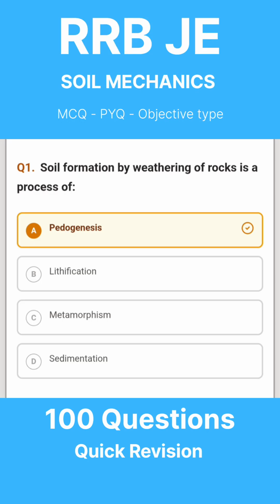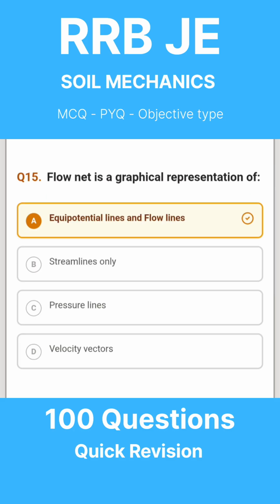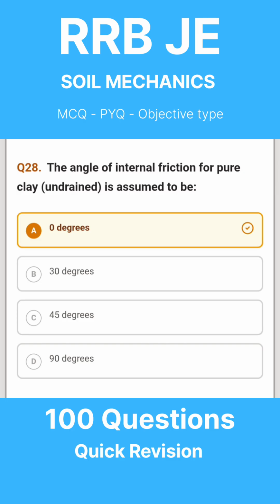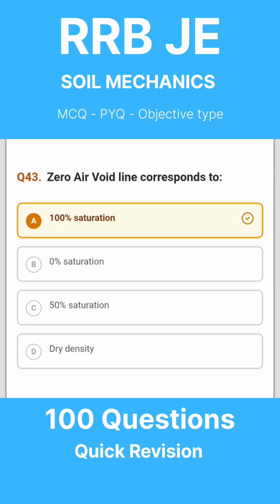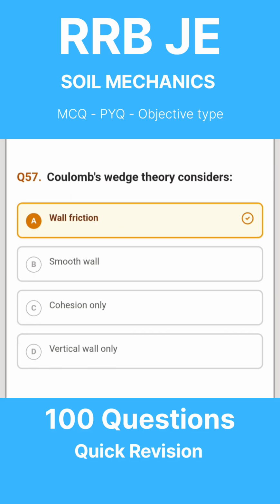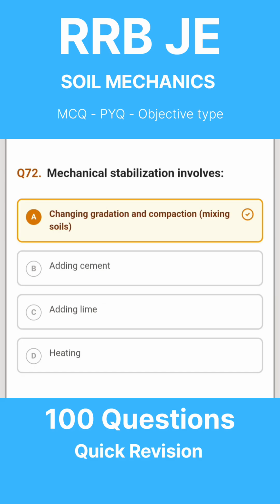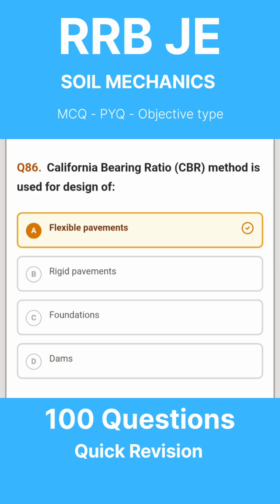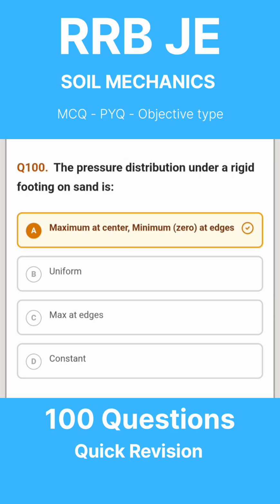RRB JE Civil 2026 | Soil Mechanics MCQ Practice Session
RRB JE Civil 2026 Preparation | Soil Mechanics MCQ Practice Session

This video is a dedicated **MCQ-only** practice session for **Soil Mechanics** (Geotechnical Engineering) in **RRB JE Civil Engineering** CBT 2 Technical Abilities (high-weightage 10-15 marks). No theory lectures or full chapter explanation – just 100+ selected MCQs with detailed solutions, step-by-step explanations, and quick tricks to solve fast & avoid negative marking!

Perfect for quick revision, speed improvement, and mastering repeated PYQs. Covers all important RRB JE Soil Mechanics syllabus topics:
- Origin & Classification of Soil (Phase Diagram, Index Properties: Void Ratio, Porosity, Degree of Saturation, Water Content, Specific Gravity)
- Soil Classification Systems (IS Classification, Plasticity Chart, A-Line, USCS, AASHTO)
- Permeability & Seepage (Darcy's Law, Constant Head/Falling Head Test, Quick Sand Condition, Seepage Pressure)
- Compaction (Standard Proctor, Modified Proctor, OMC, MDD, Field Compaction Methods)
- Consolidation (Terzaghi's One-Dimensional Theory, Coefficient of Consolidation, Settlement Calculation, Pre-Consolidation Pressure)
- Shear Strength (Mohr-Coulomb Failure Criterion, Direct Shear, Unconfined Compression, Triaxial Test – UU/UU/CU/CD)
- Earth Pressure Theories (Rankine, Coulomb, Active/Passive Pressure, Retaining Wall Basics)
- Bearing Capacity (Terzaghi's Bearing Capacity Equation, Factors, Safe Bearing Capacity, Plate Load Test, SPT)
- Previous Year Questions (PYQs) from RRB JE exams (very high-frequency & repeated)
- Shortcuts & formula tricks for quick solving (e.g., bearing capacity factors, consolidation settlement formula, shear strength parameters)

Ideal for RRB JE Civil 2026, RRB JE CBT 2, state JE/AE, SSC JE, and similar exams. Language: Hindi/English mix for easy understanding.

Timestamps:
00:00 - Soil Mechanics MCQs in RRB JE

All the best for RRB JE Civil 2026 – practice consistently! 🚀